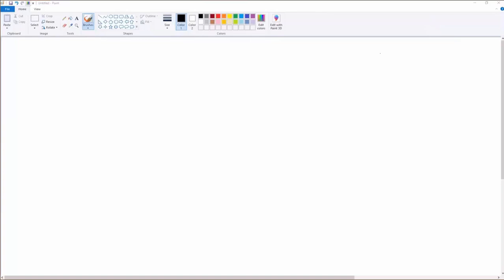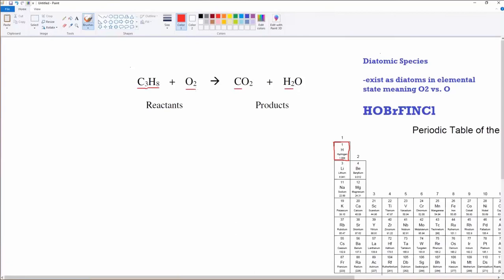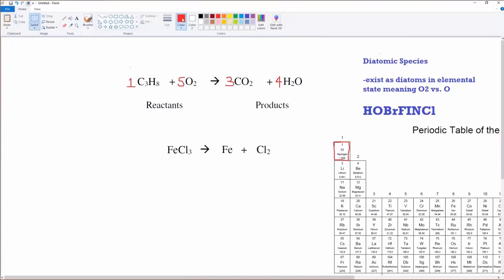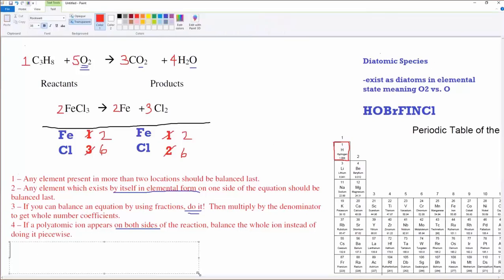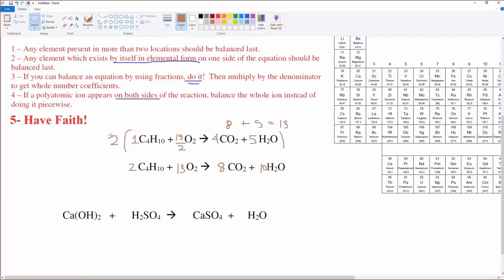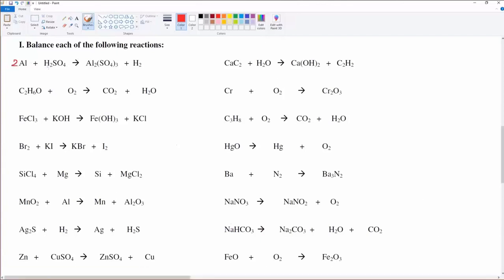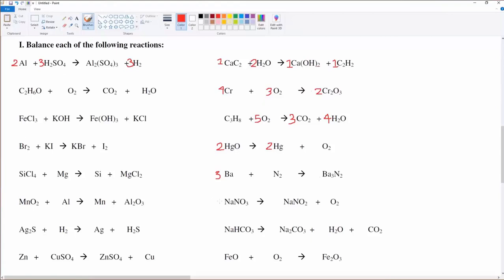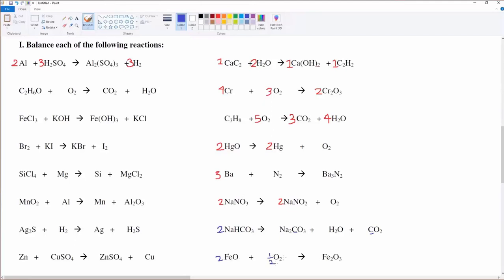Lecture: Balancing Chemical Equations (CC)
Lecture for Elementary Chemistry (Pre-Health Science) students covering strategies to balance simple chemical equations.